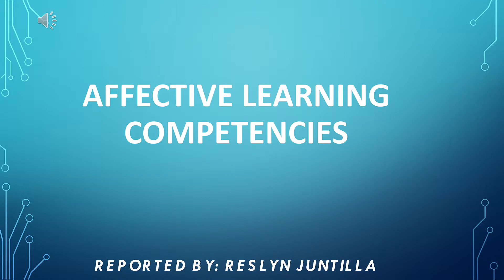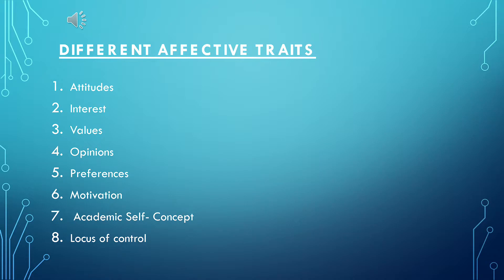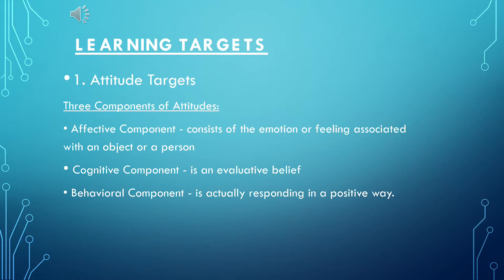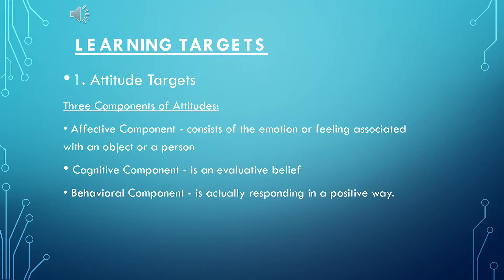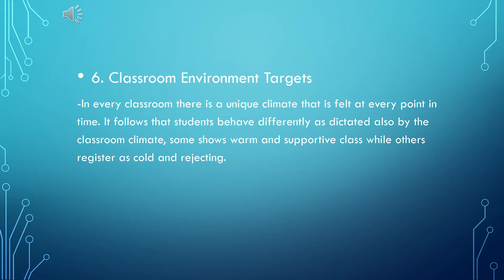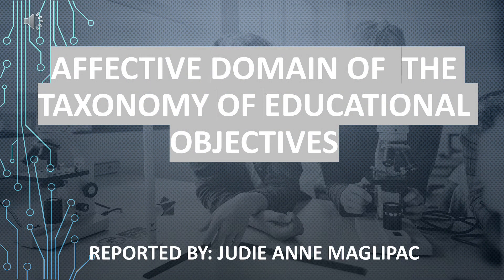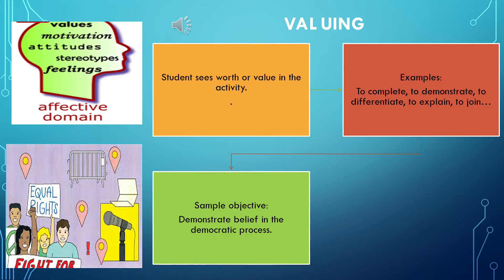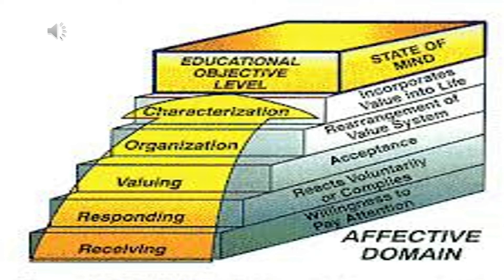AFFECTIVE LEARNING COMPENTENCIES!!!!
- (60 FPS)

Support Channel-

My PC SPECS:

Monitor:
NVISION IP24V1 IPS-WIDE, 24″ 1920 x 1080 FHD 75HZ, VGA/HDMI SUPPORTED, FRAMELESS Gaming Monitor

CPU:
AMD RYZEN 9 3900X 12-Core 3.8 GHz (4.6 GHz Max Boost) WITH GIGABYTE X570 AORUS ULTRA motherboard

GPU:

RADEON RX 570 GRAPHICS CARD
RADEON RX 570 ARMOR 4G OC